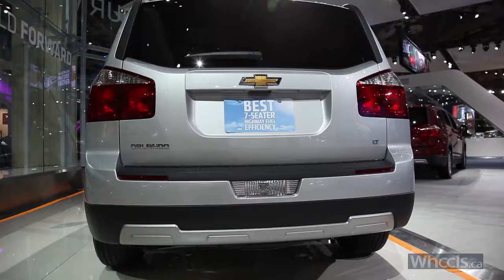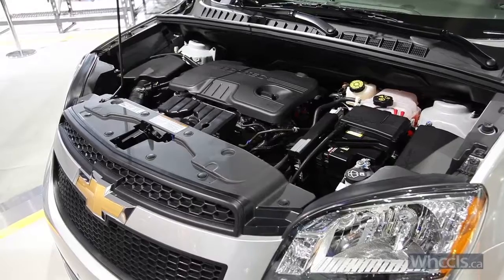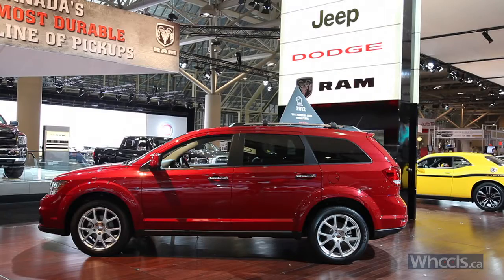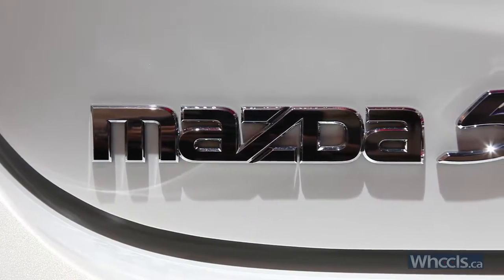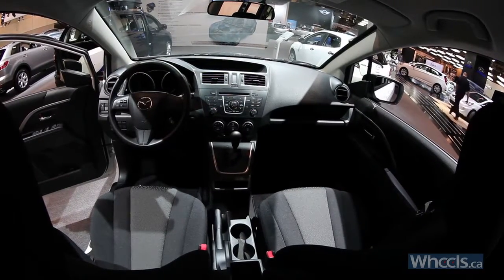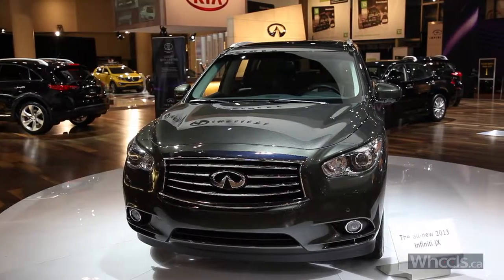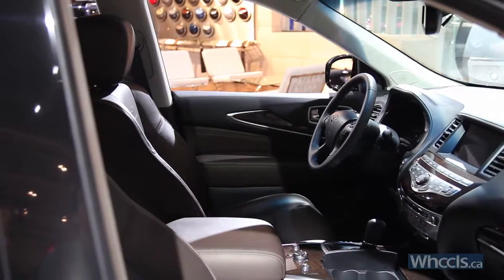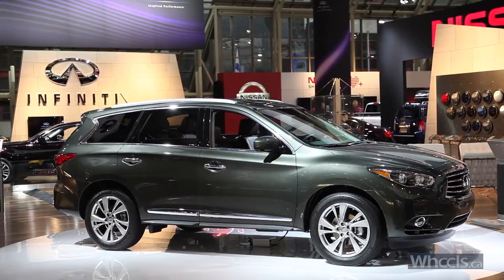Brian Early on six-plus seaters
Brian Early talks about six-plus seaters.